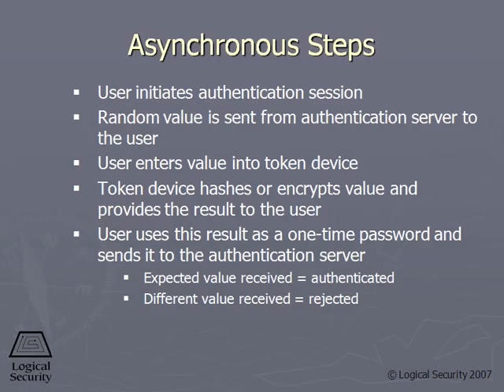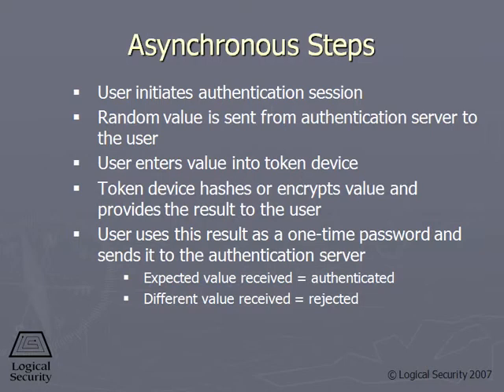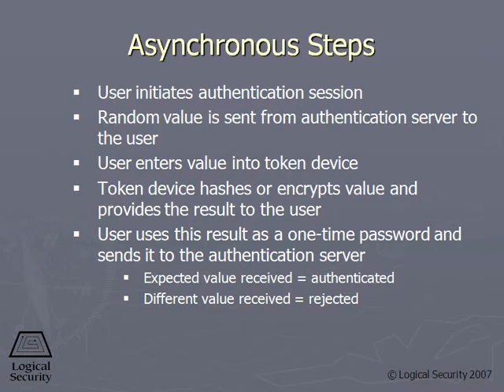150 Asynchronous Token Device